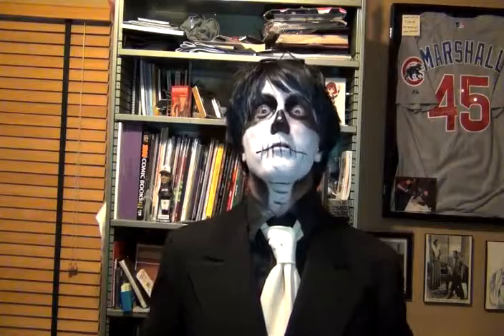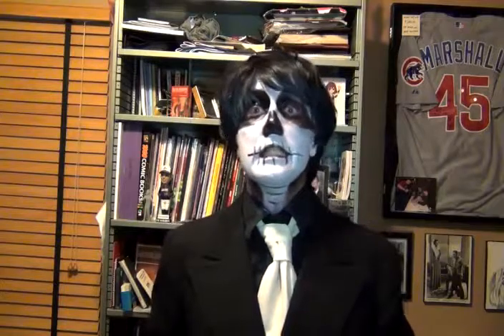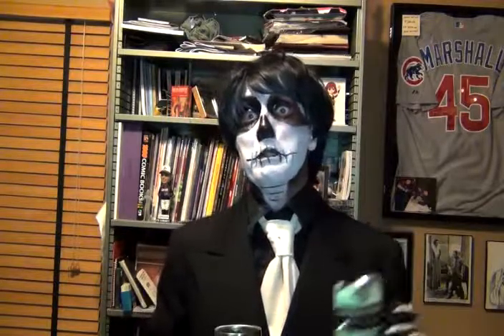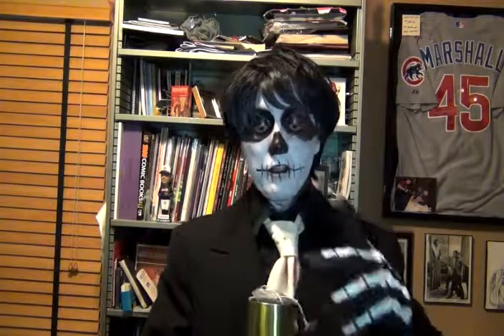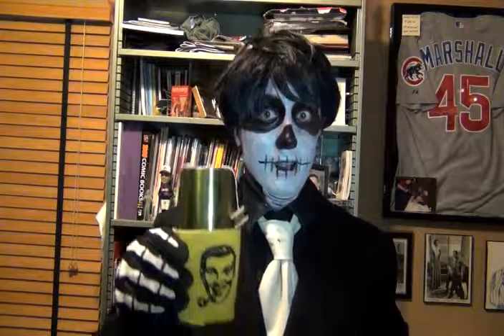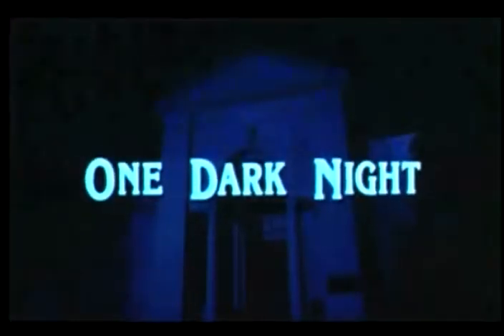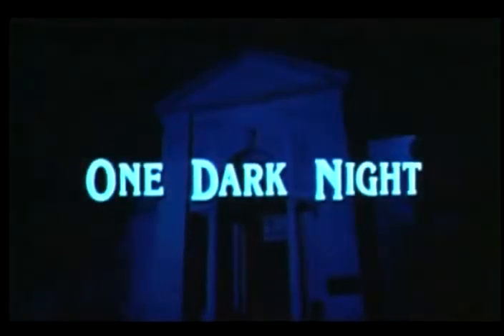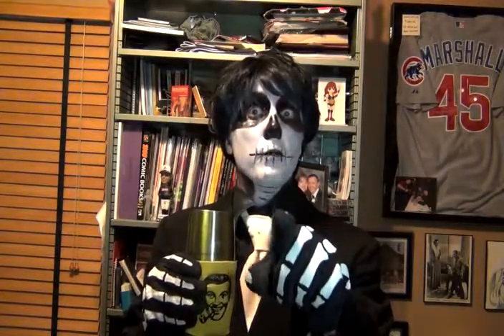Tea and a Trailer #17 - One Dark Night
Victor Von Psychotron tries a new tea and hosts a trailer for the forgotten 1980's horror film "One Dark Night."

Don't forget to check out weird-o-rama.com for more horror hosting fun!

It's all public domain!